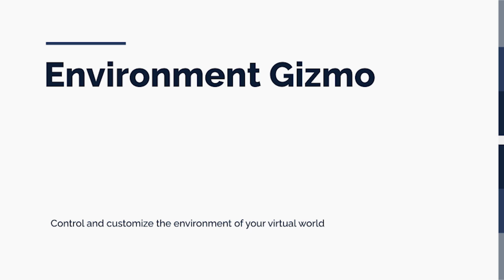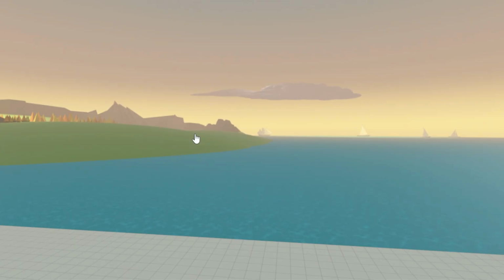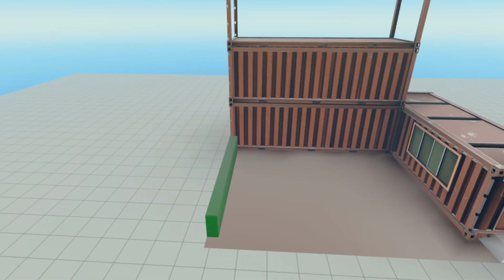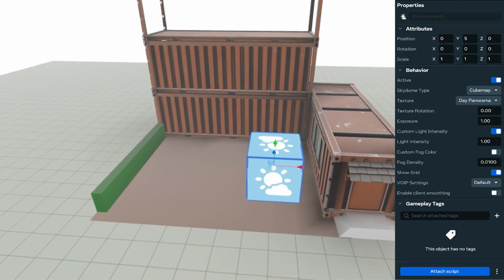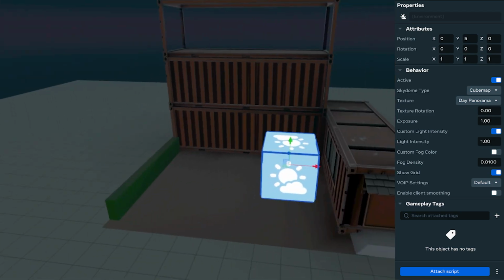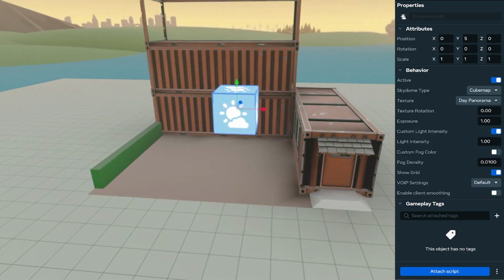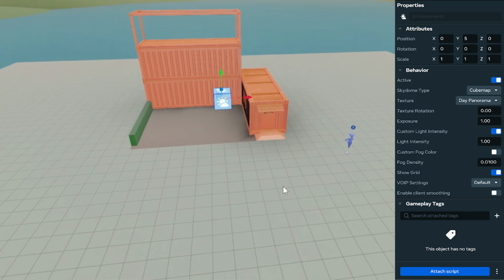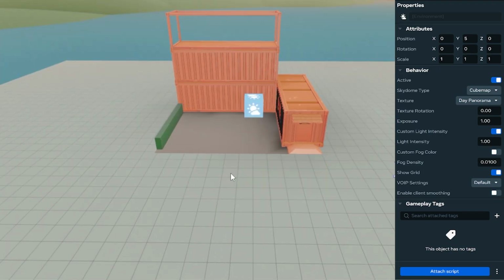Meta Horizon Worlds - Environment Gizmo